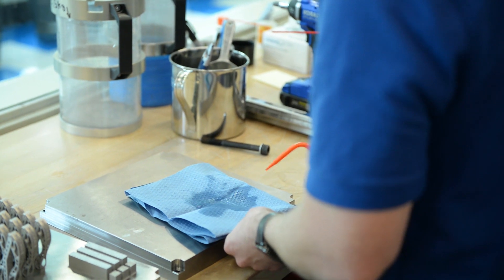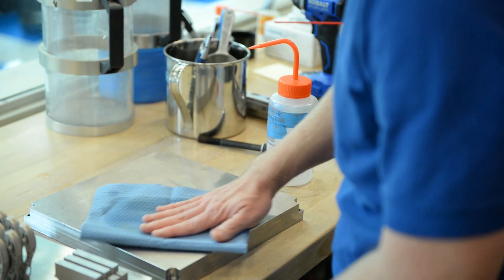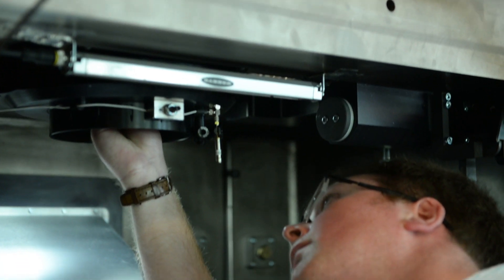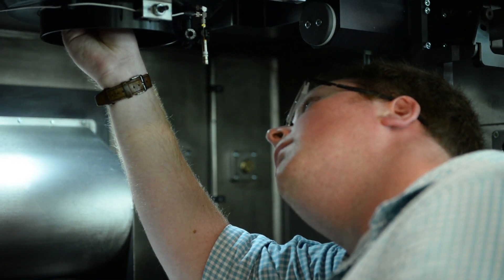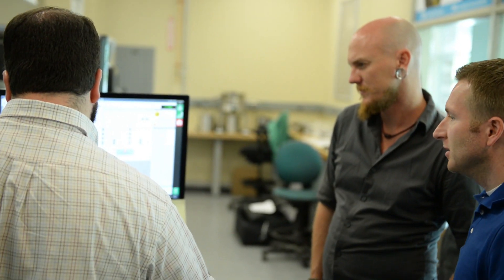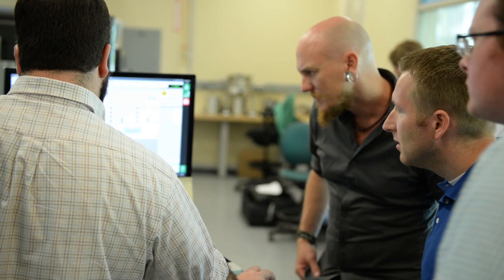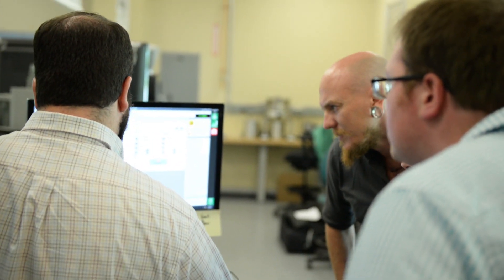Looking Through an "Additive Manufacturing Lens"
Alan Suarez Garcia, advanced manufacturing engineer at GE Healthcare, explains how the master's program in additive manufacturing and design at Penn State has changed how he looks at manufacturing in this interview with Stephanie Hendrixson.

This video is part of our reporting on Penn State University's master's program for additive manufacturing and design. Read the story